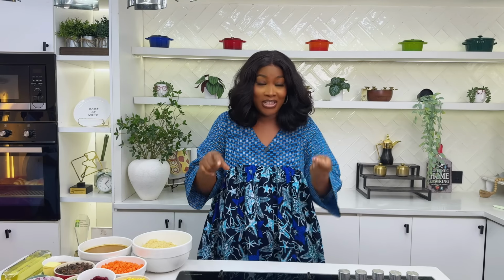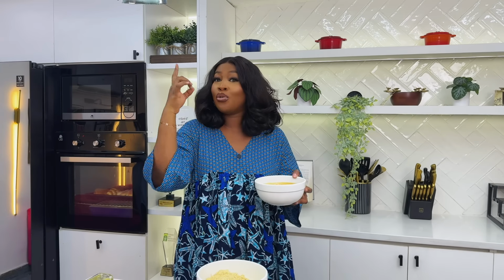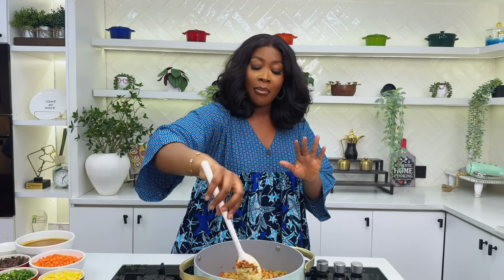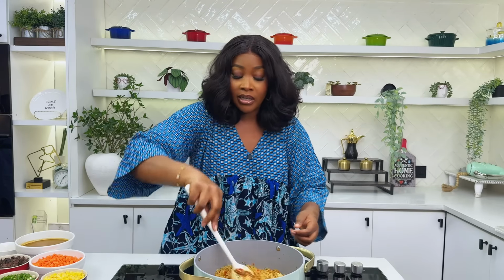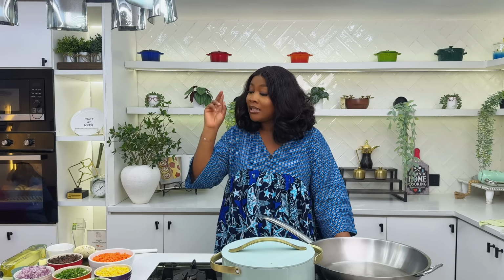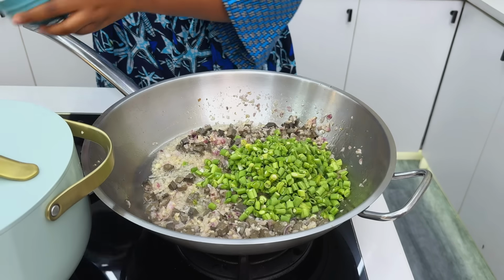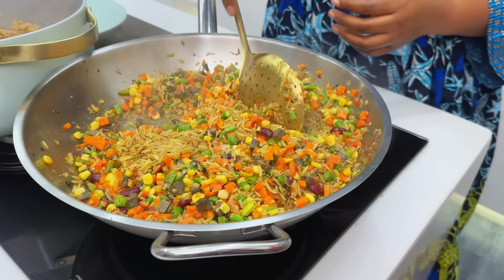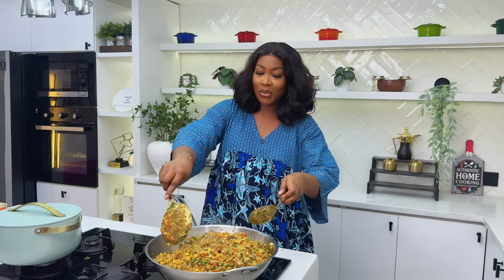THE UPGRADED NIGERIAN FRIED RICE RECIPE | NO CURRY! | QUALITY FRIED RICE | DIARYOFAKITCHENLOVER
This is my Fail Proof Fried Rice recipe and this technique makes you enjoy the authentic version of fried rice as against the regular method we all grew up to know.

This method helps you infuse more veggies and you get to enjoy the deep flavor of fried rice.